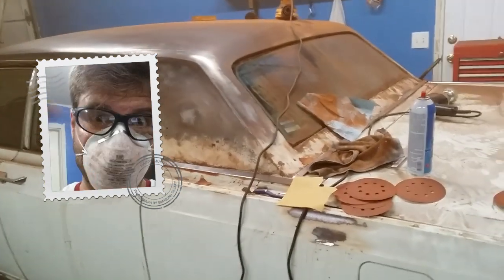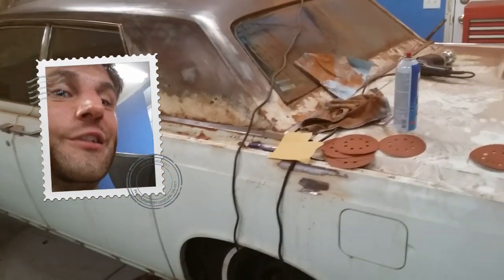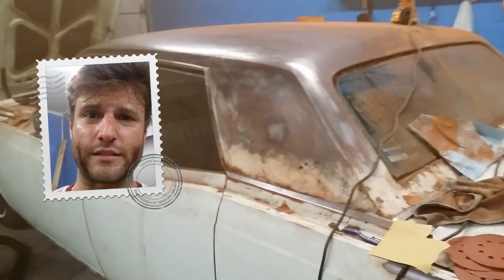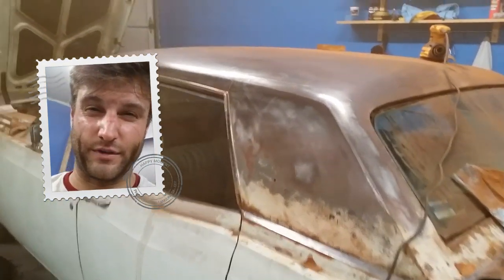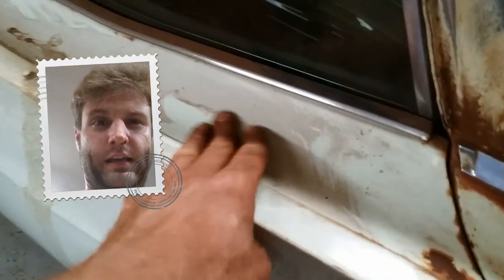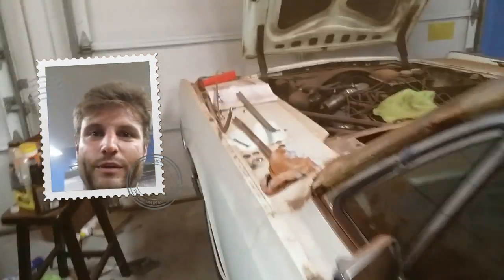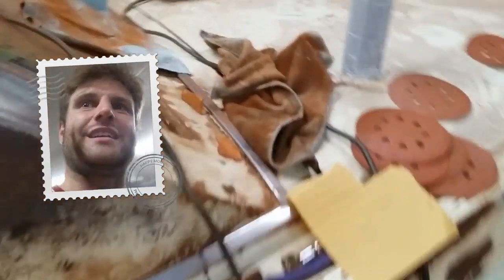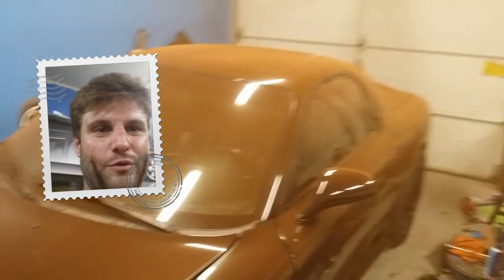Restoring the Lincoln Continental 1. RUST DUST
Here is the 1967 Lincoln Continental I'm restoring for MotorCity Gumball. The Lamborghini and rx7s are still my main loves.

In fact the rx7 is why I filmed this dust escapade. Lol